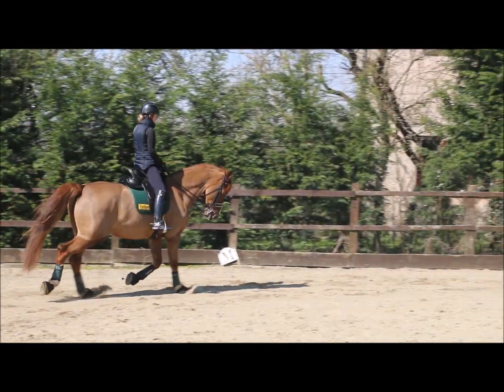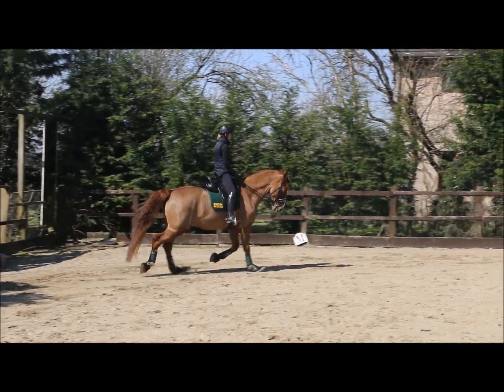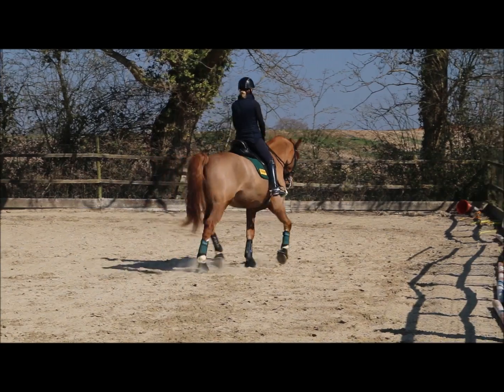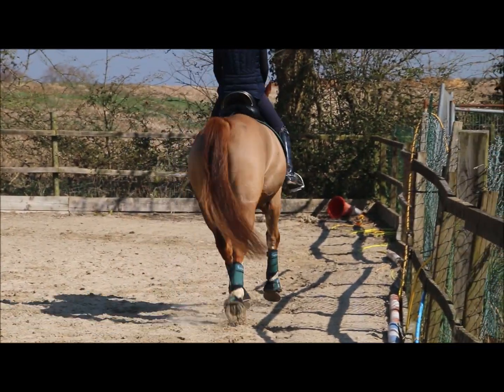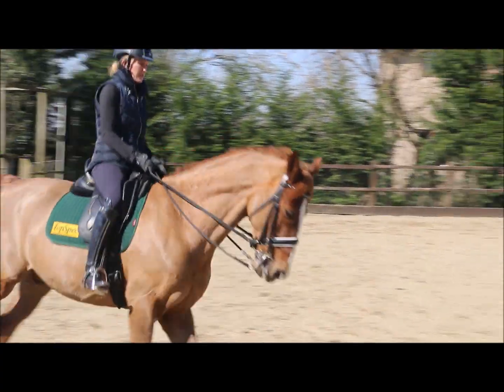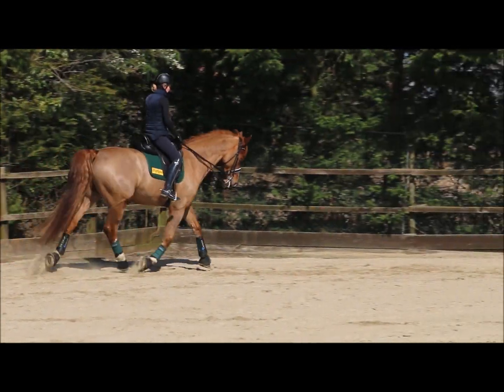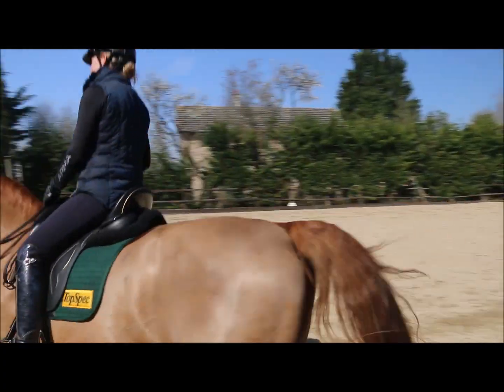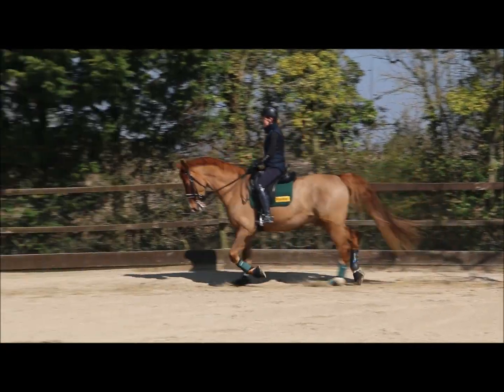How to Teach Leg Yield - Dressage Training Series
Dressage Training - Teaching Leg Yield from the beginning